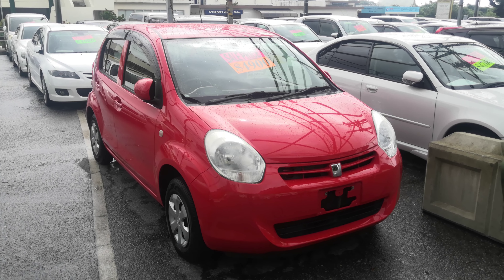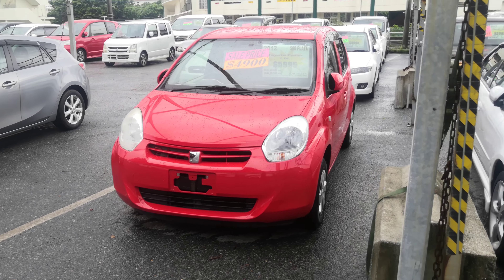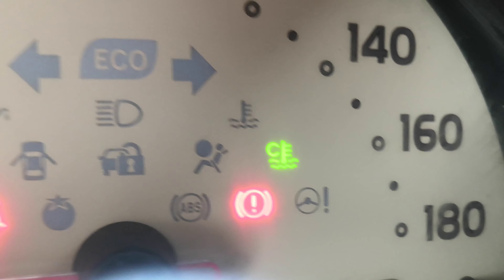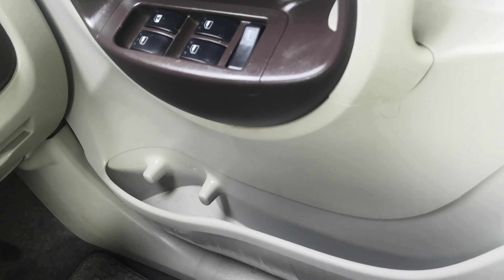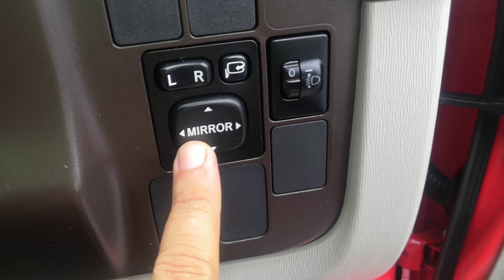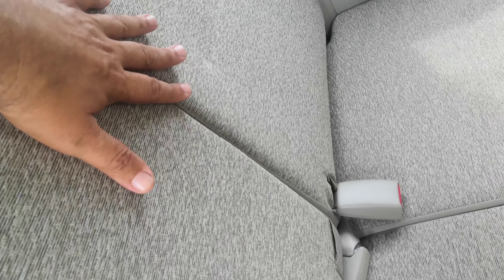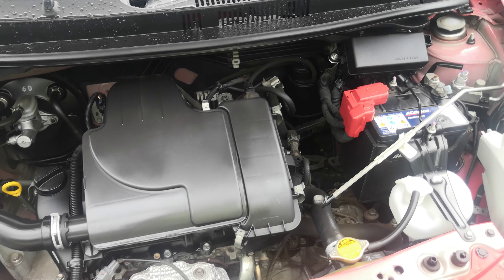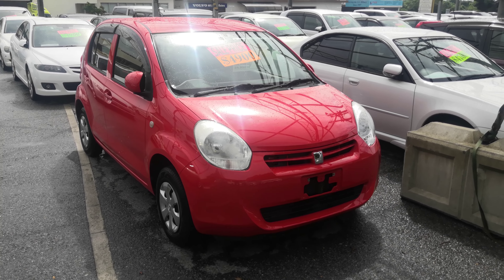Johnny's Used Cars Okinawa - 2012 Toyota Passo (16284)